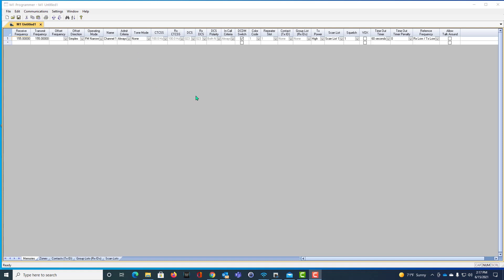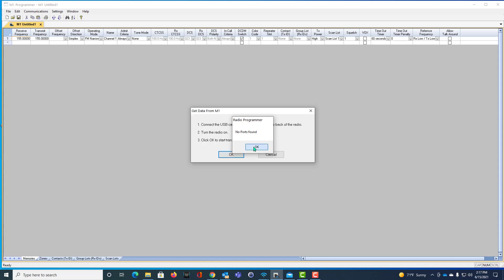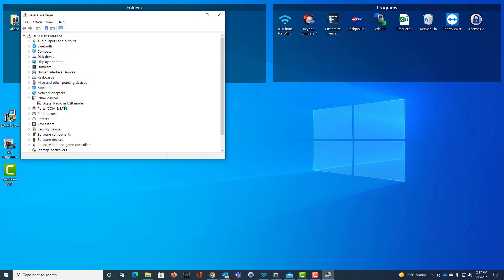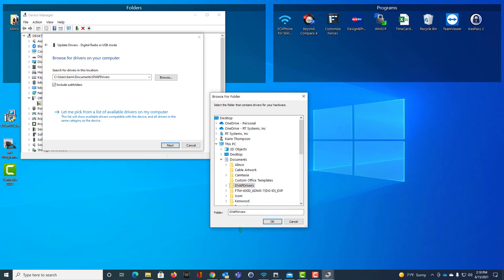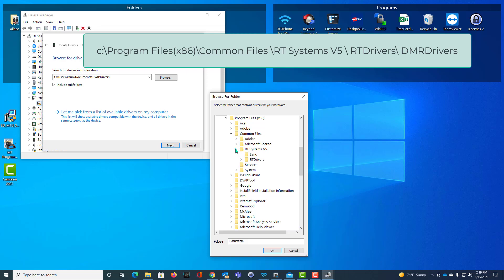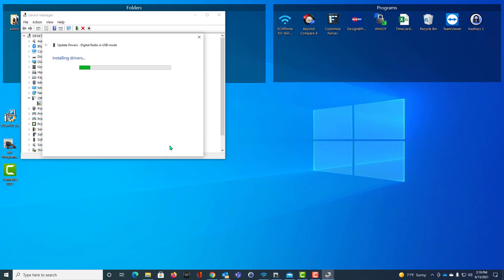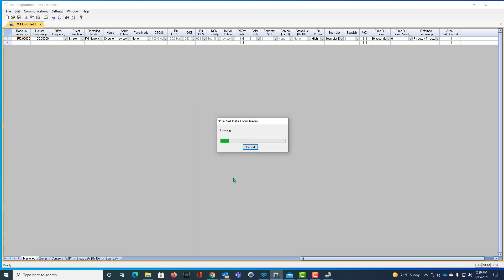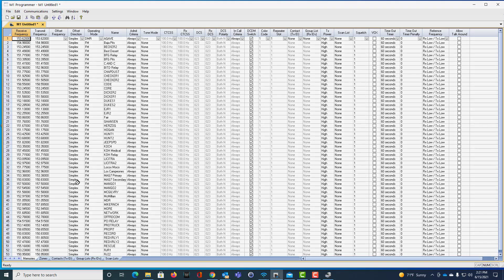M1 No Port Found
The New M1 from Rugged Radios.  Do this if the programmer reports "No Ports Found" the first time you try to get data from the radio.